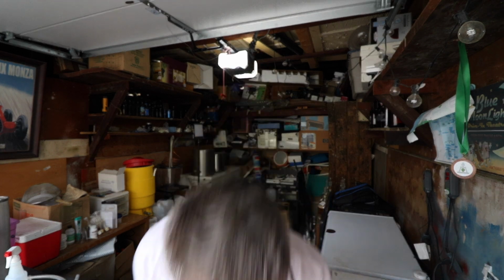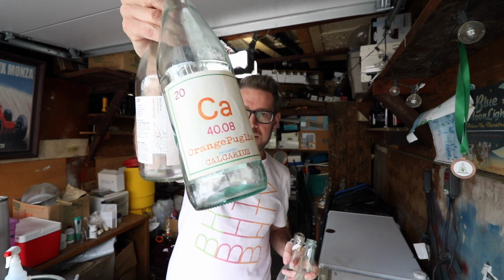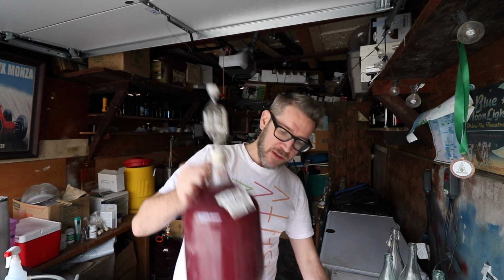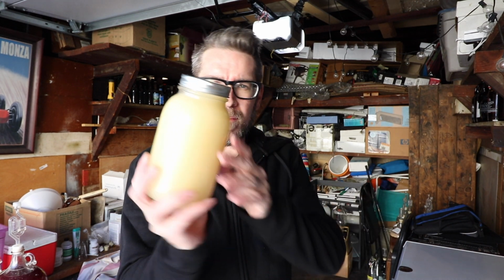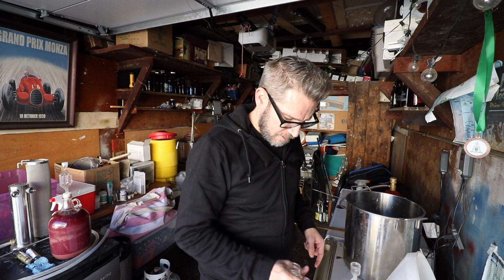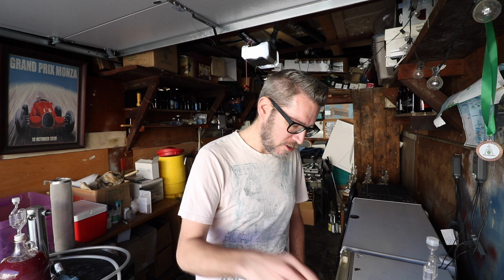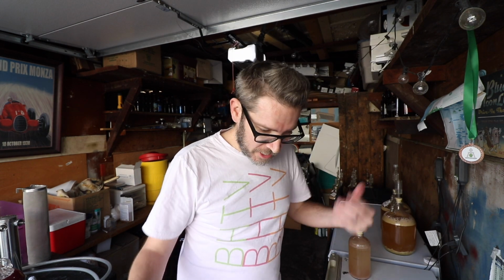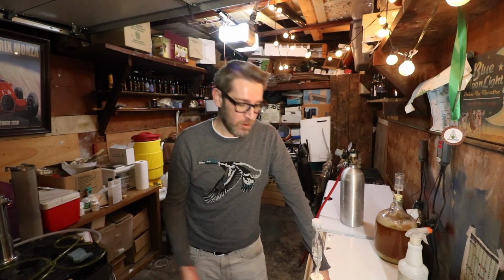How to properly ruin mead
In this video I start to make a mead with yeast and wild bacteria